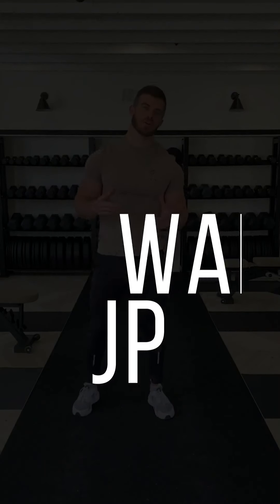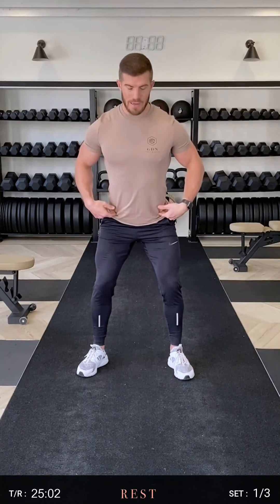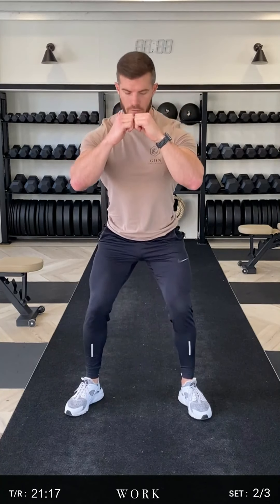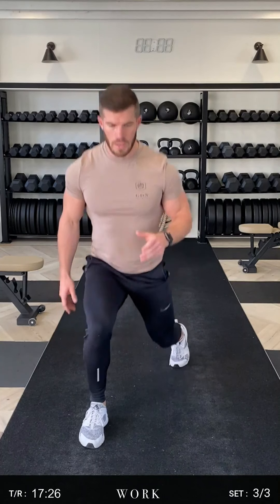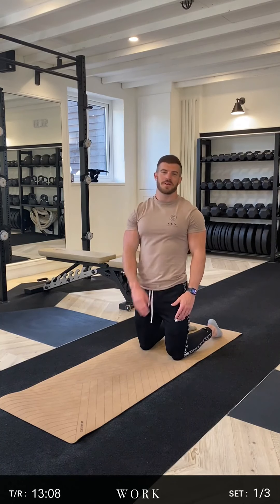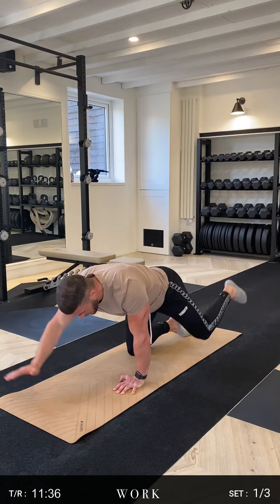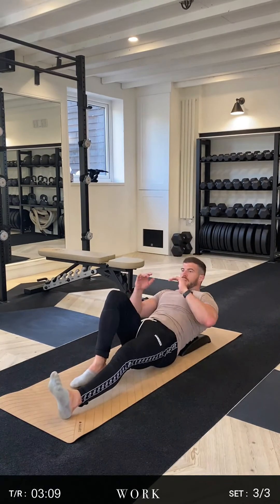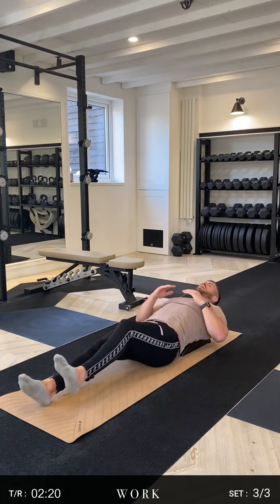2. MeTimeGDN - Workout 2: Strength & Stability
It's that time again! Ready for Workout 2 with Mitch?

Remember to upload a snippet of your session on to Instagram or Facebook stories tagging GDN Fitness to redeem a point for a completed workout, we will track your progress too.

Create some MeTime for yourself, enjoy!

Team GDN.